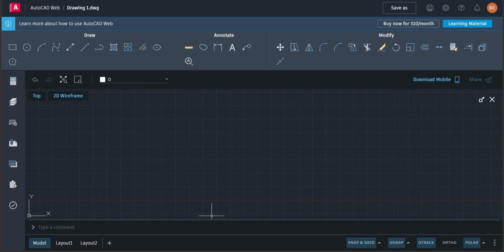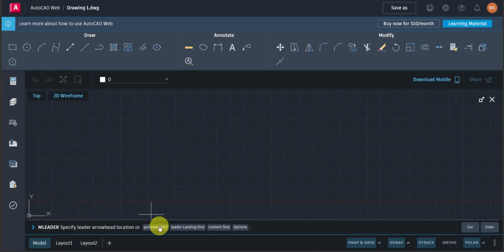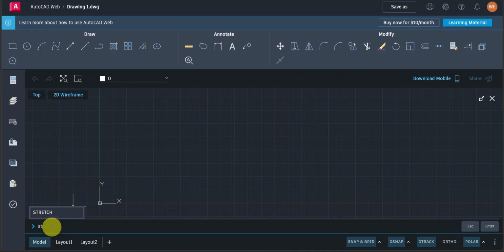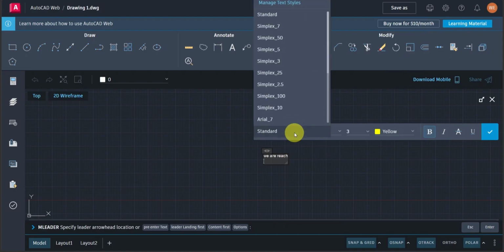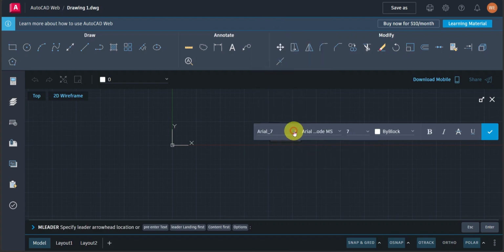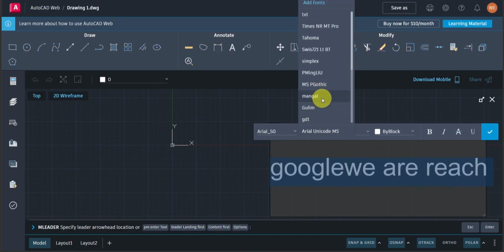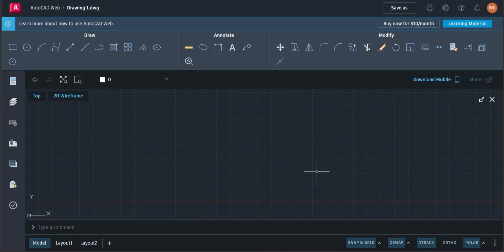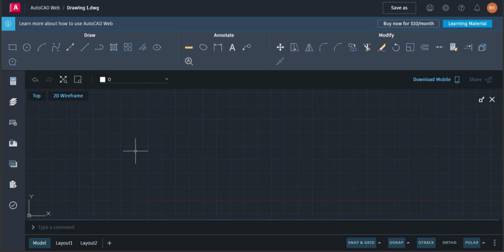How To Change Font And text Style Across The Entire Drawing (2026 Tutorial)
how to change font and text style across the entire drawing, change all fonts in drawing, bulk text style change, global font update, change text style, font management, drawing text settings, modify text styles, typography tools, cad software, graphic design, technical drawing, 2026 tutorial, 2026 guide, latest design tips, how to, step by step tutorial, learn font styles, design guide